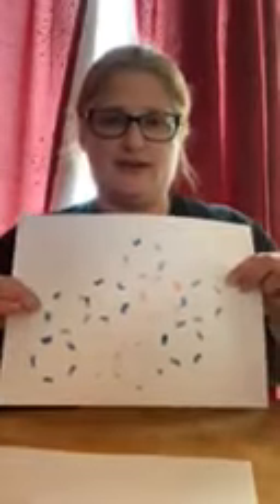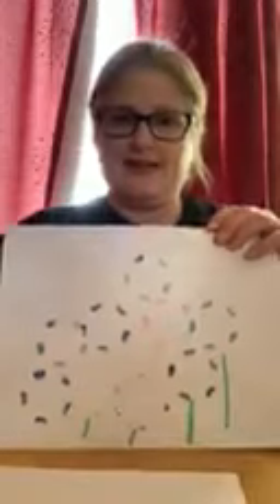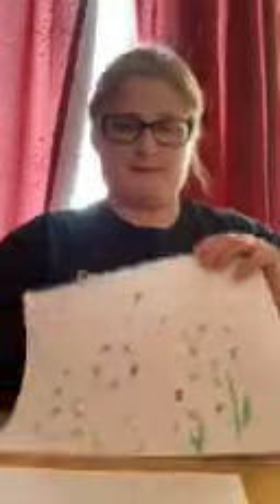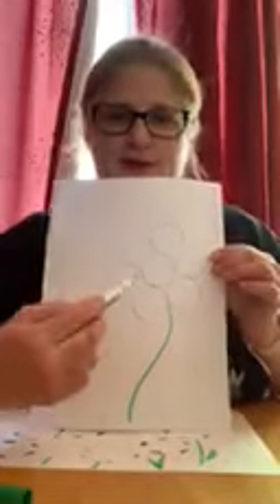Lions Tuesday, May 5th